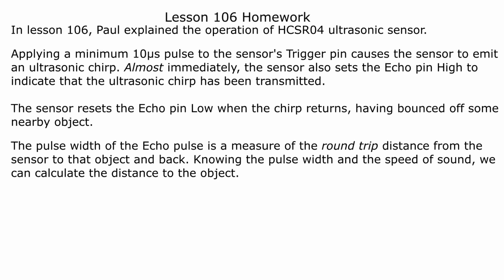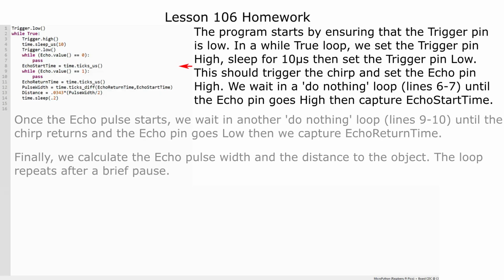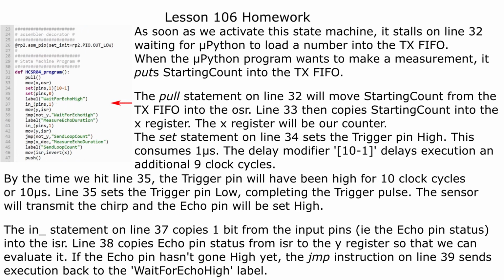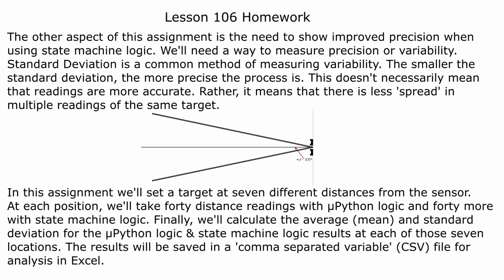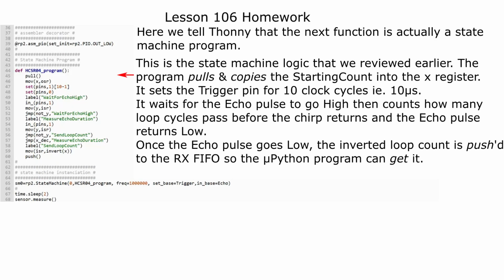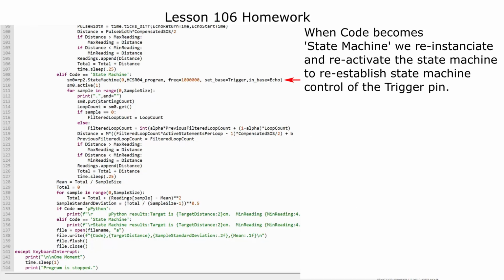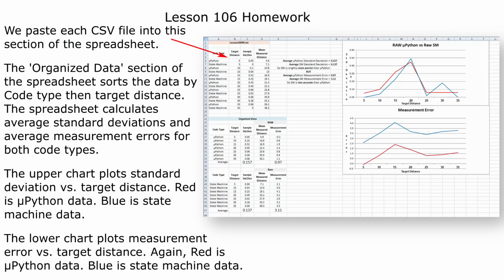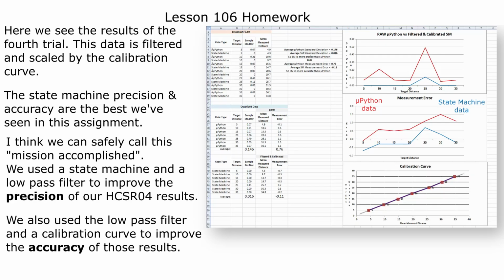Raspberry Pi Pico W - Lesson 106 Homework Solution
Develop a state machine program to improve the precision of an HCSR04 sensor.

00:00 Intro
01:17 The Assignment
02:18 µPython review
03:01 State machine code
07:10 Understanding precision & accuracy
08:29 Passing output control between µPython & a state machine
09:03 The main program
14:46 Running the program
15:59 Analyzing the results
18:41 Wrap up